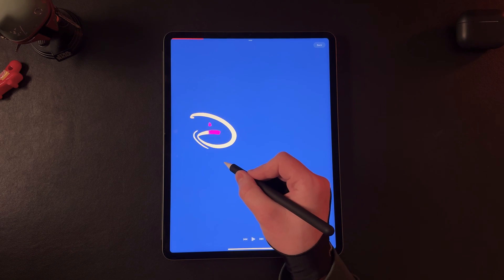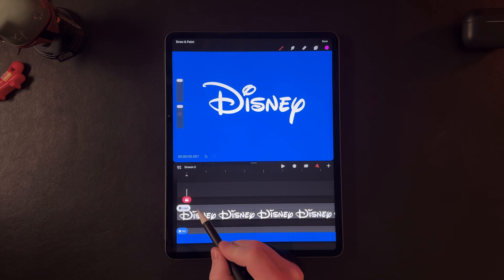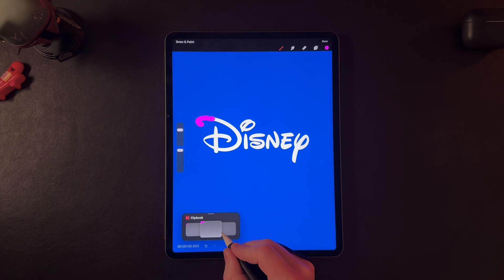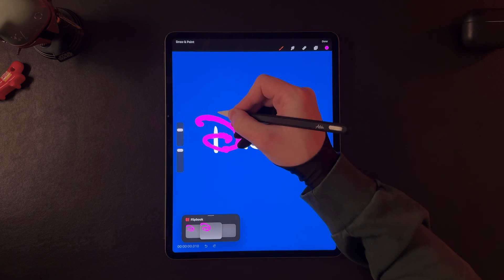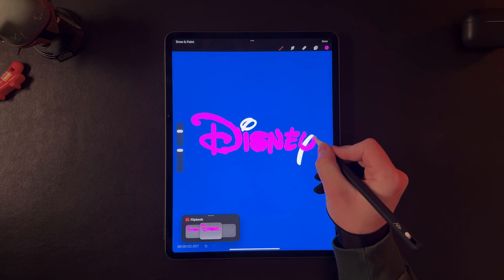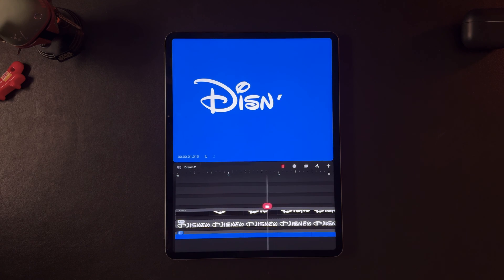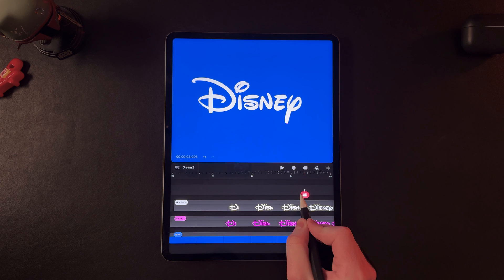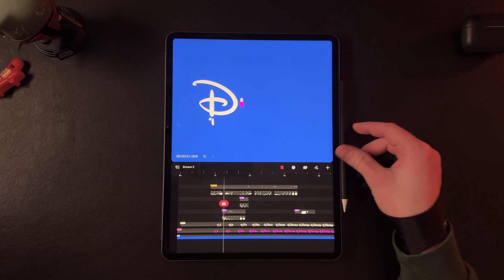Handwriting Animation in Procreate Dreams w/ COLOR Effect!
In this Procreate Dreams tutorial you'll learn how to do a handwriting Disney logo animation effect with color highlights.